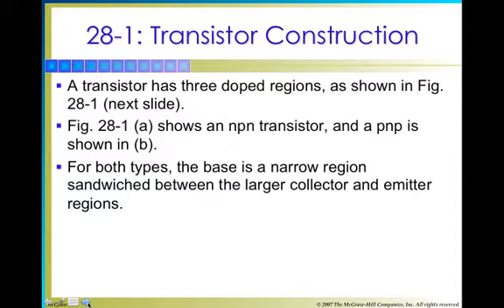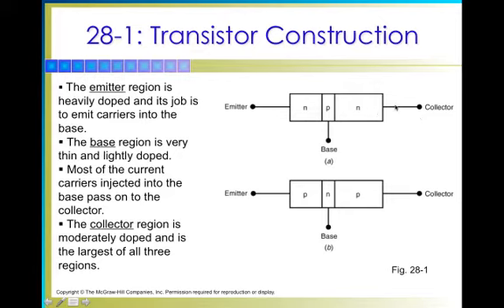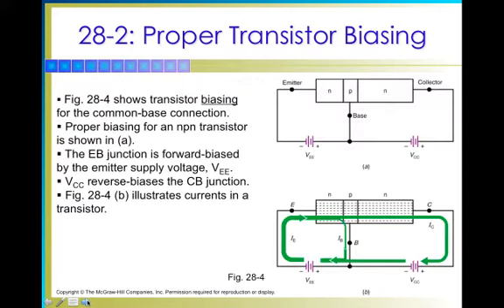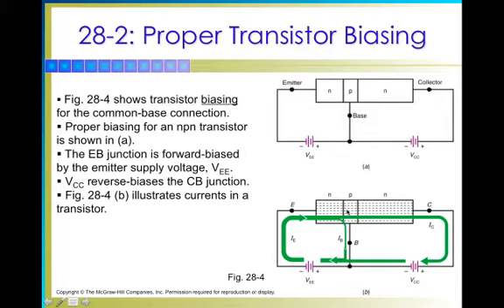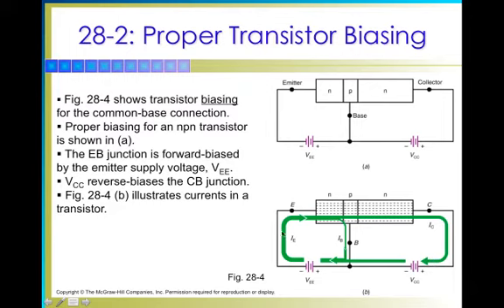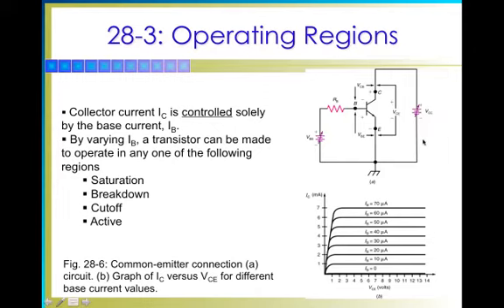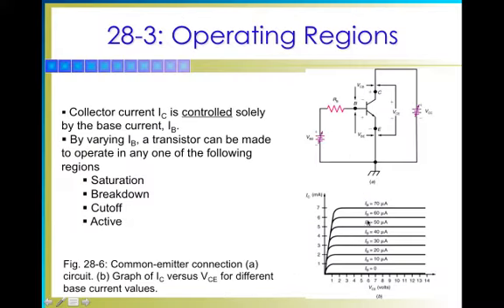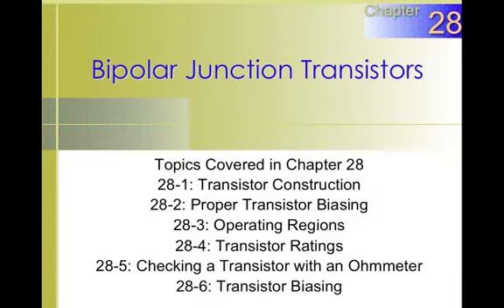ELT 221 CHAPTER 29 PART 1